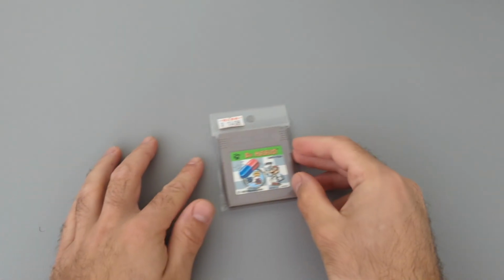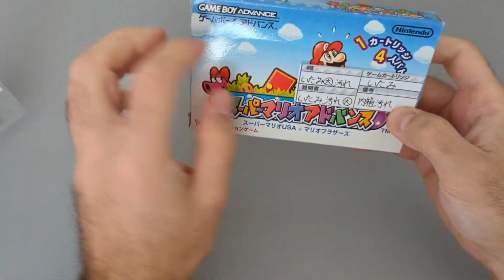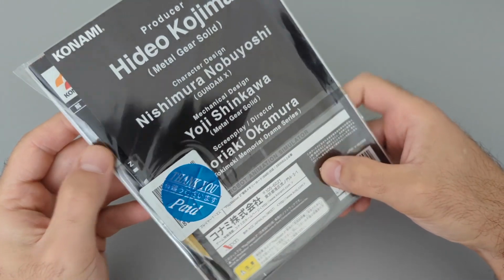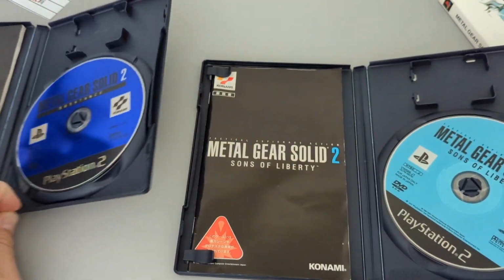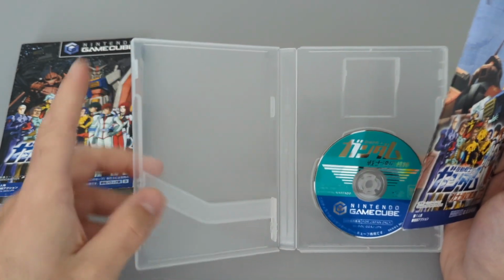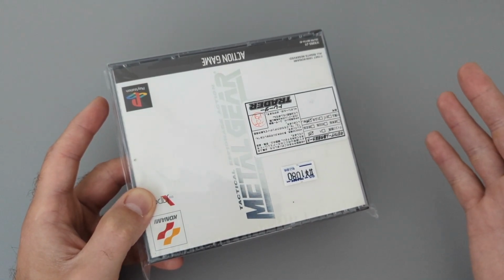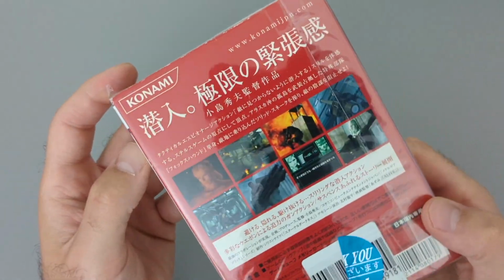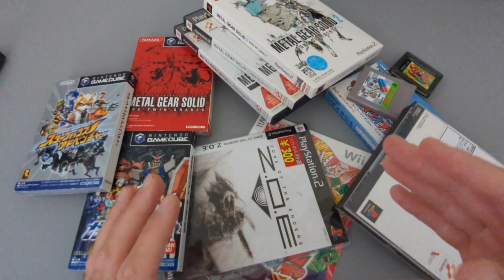Japan Retro Game Haul + RARE GAME PICKUP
In today's video, we'll be looking at the retro games I picked up while on vacation in Japan. A lot of these games were bought due to nostalgia but a lot were also bought just because... it was a good deal! I also managed to get a rare game that i've been looking for for a while.